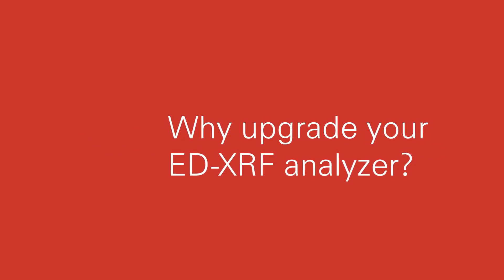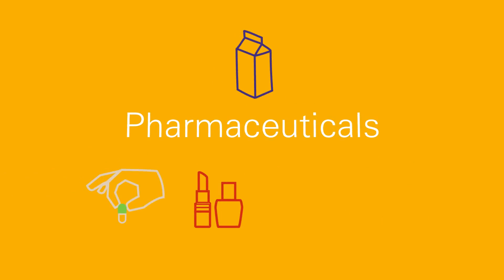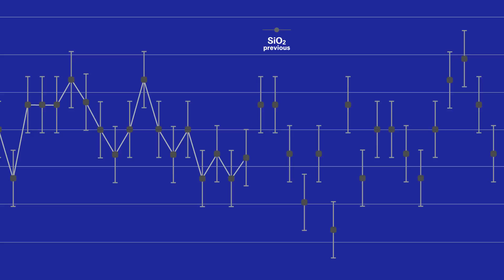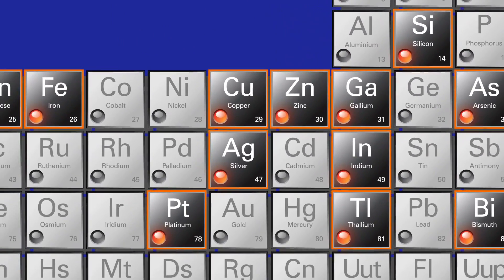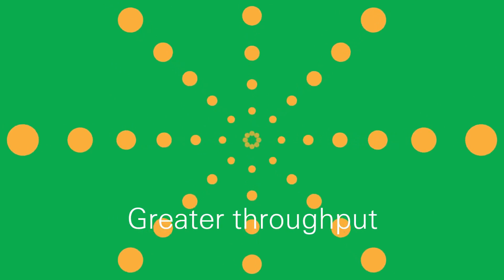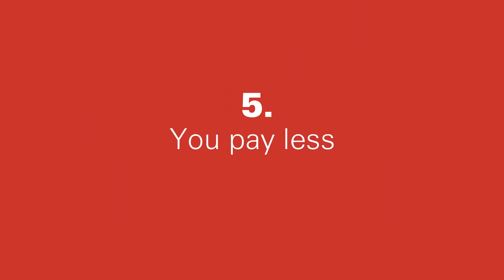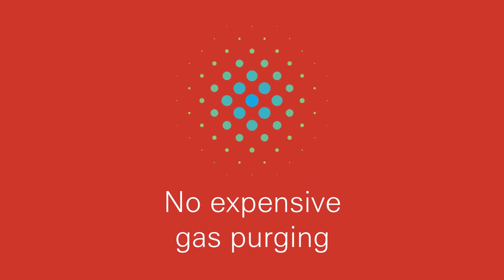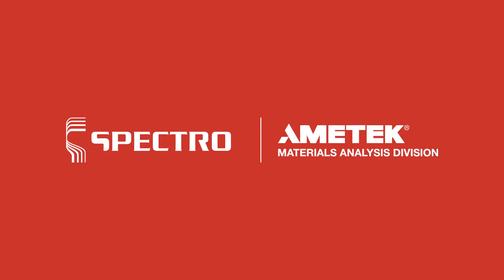Why Upgrade Your ED-XRF Analyzer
Until now, you thought you knew ED-XRF analyzers. But perhaps you should think again. It’s time to upgrade to a new-generation analyzer - for greatly improved performance, efficiency, and affordability.